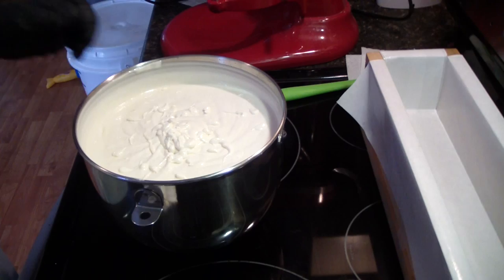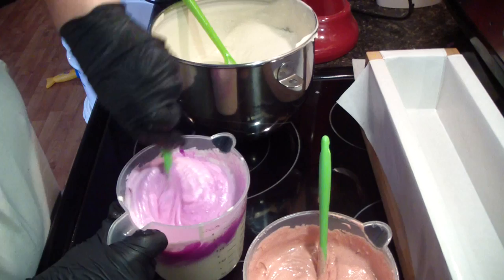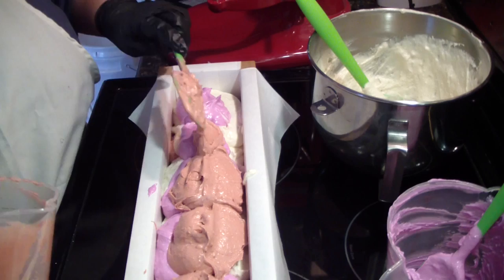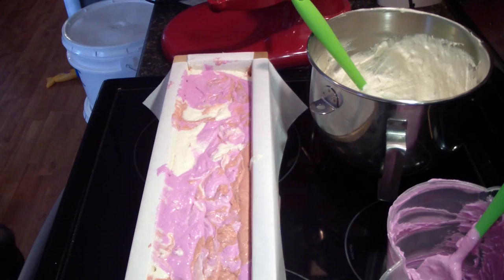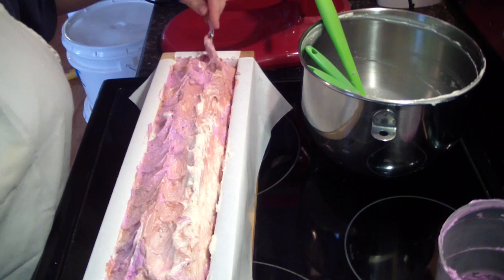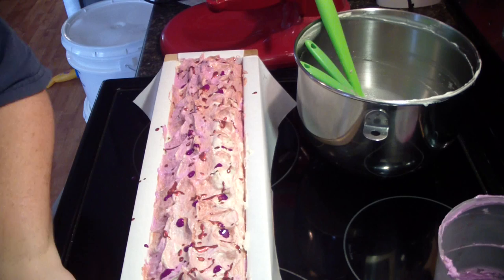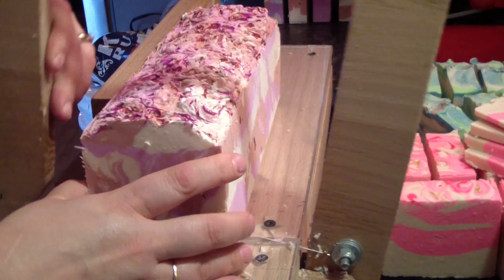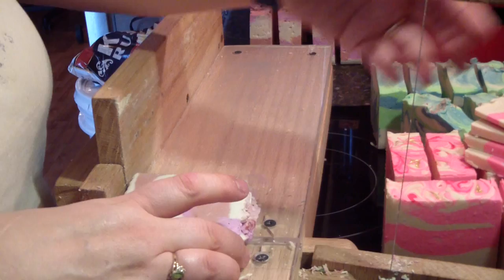Making & Cutting Pear & Pomegranate Whipped Soap